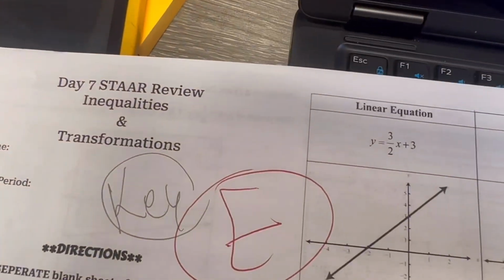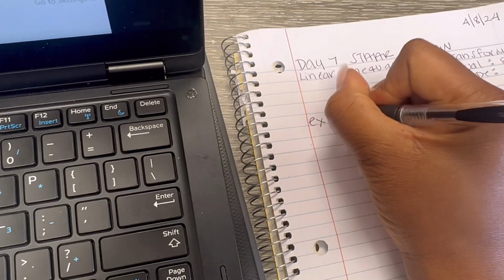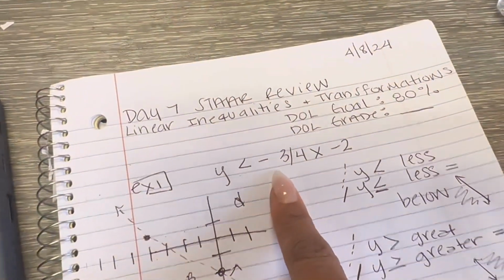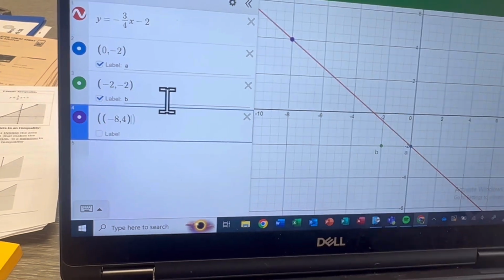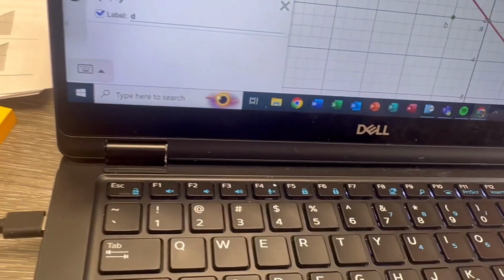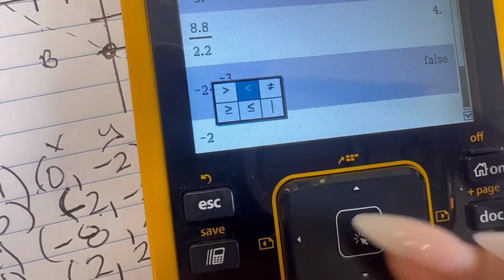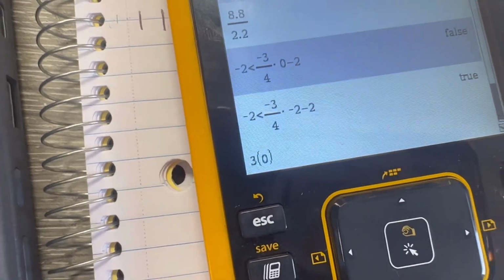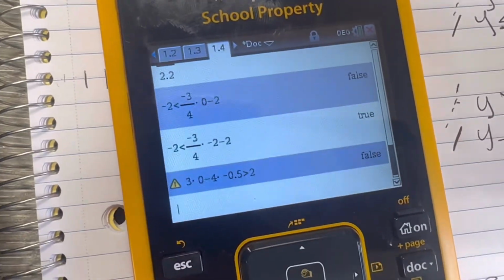Graphing linear inequalities ￼